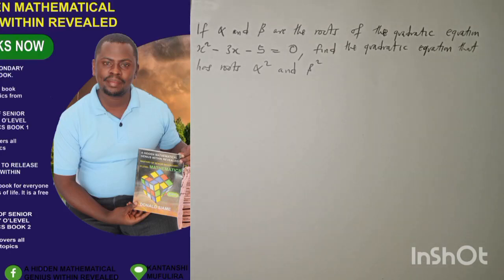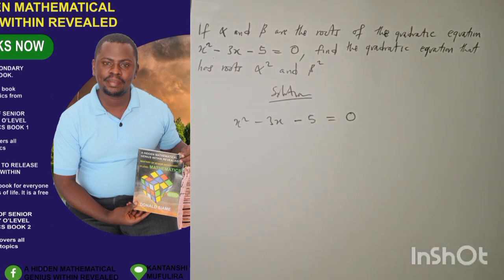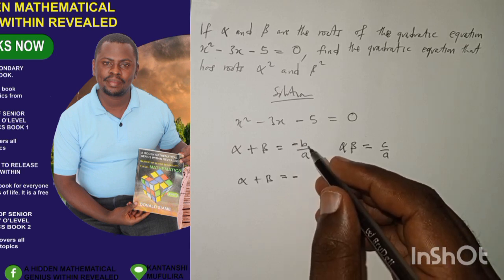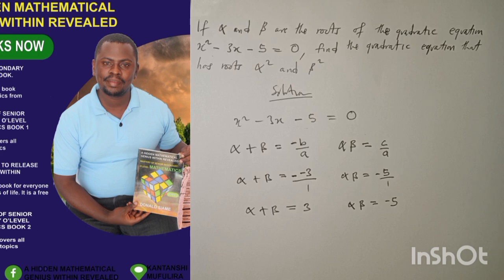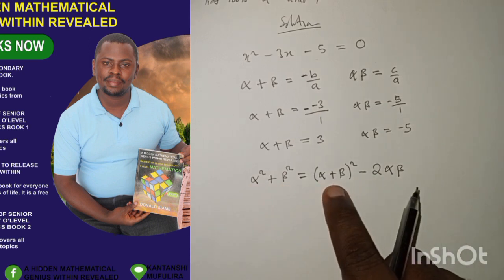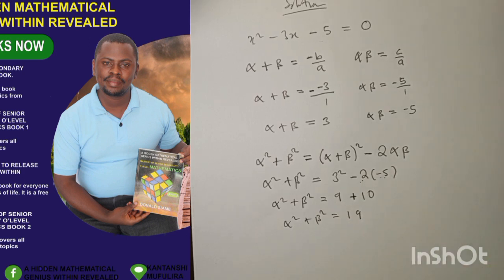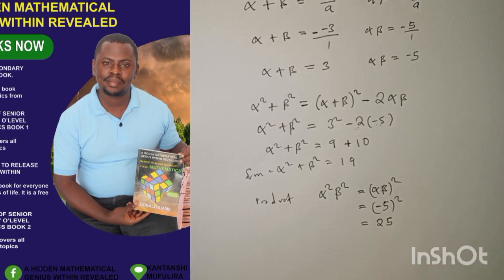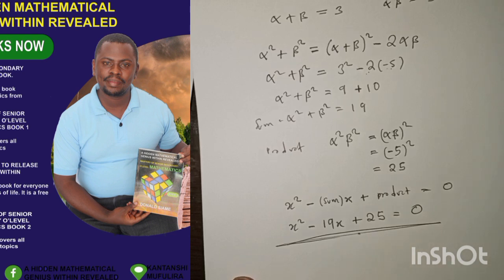Finding a quadratic equation given roots